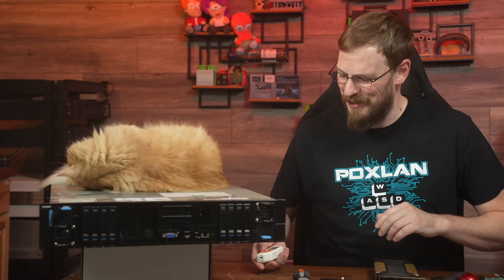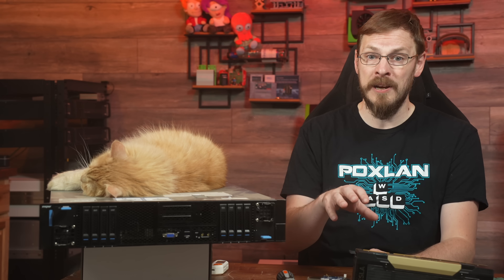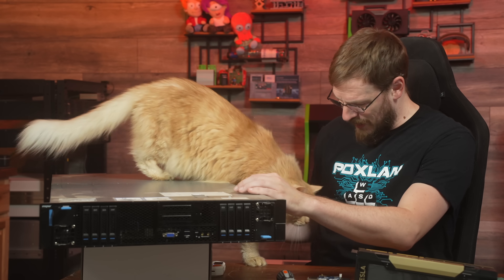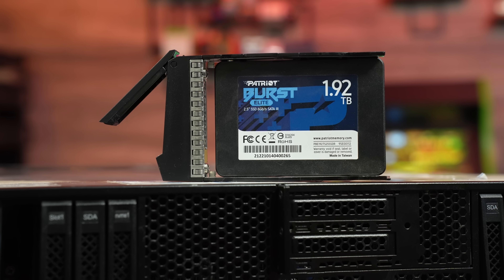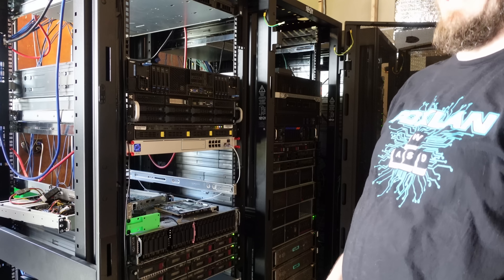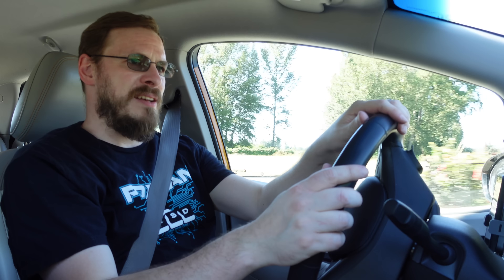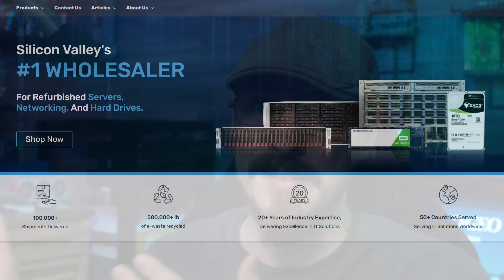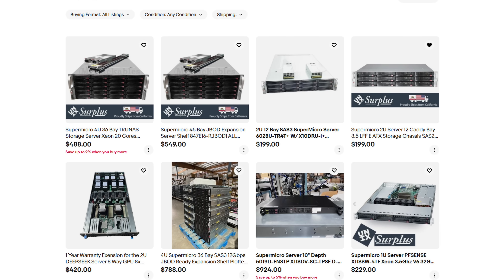The ULTIMATE Cloud Gaming Server??? - NVIDIA DGX V100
Or their eBay store

Inspur DGX V100 Server from UnixSurplus
Dual Intel Xeon 8260 24-Core / 48-Thread
256GB DDR4-3200 REG-ECC
2x MZ-7LH1T90 1.92TB SSD Drives
8x Nvidia V100 32GB SXM2 GPU
1x 4x 10GB SFP+ Mezzanine Card
OB NIC: 100GB Nvidia CX6 network card